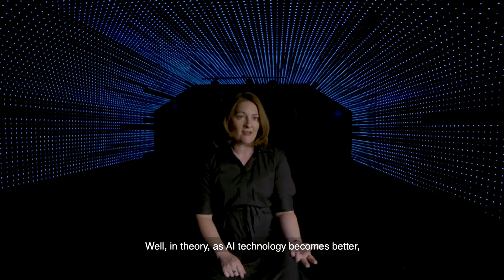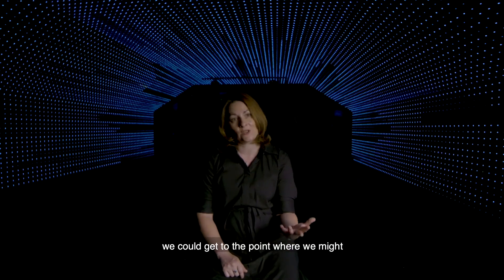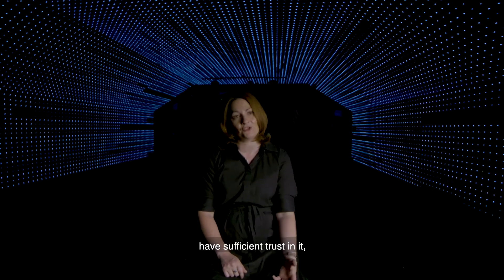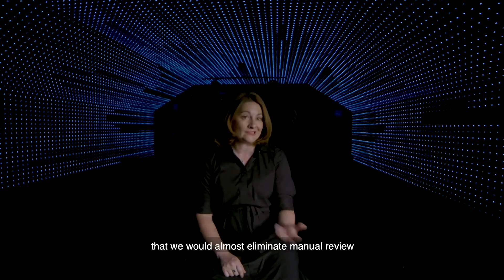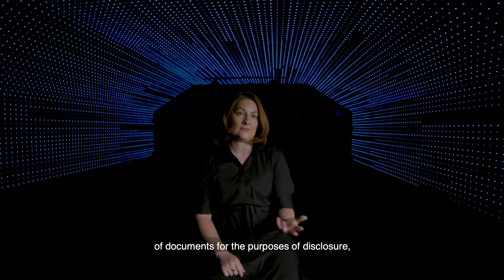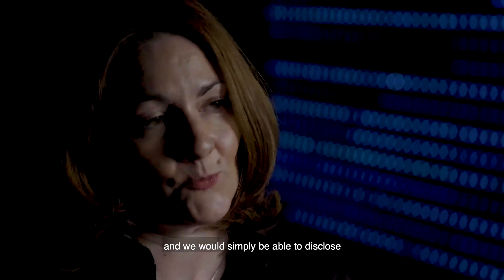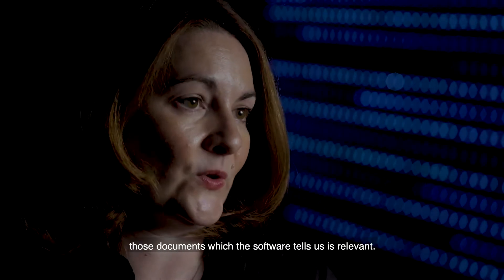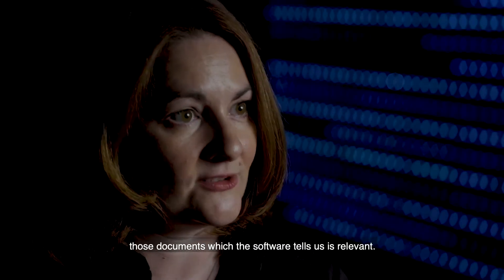Rachel Lidgate - Things I Never Thought I Would Know - Subtitled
Did you know that artificial intelligence can identify patterns and therefore reduce the number of documents lawyers have to read by up to 80%? Partner Rachel Lidgate explains how AI is so useful at Herbert Smith Freehills.

- Subtitled Version.